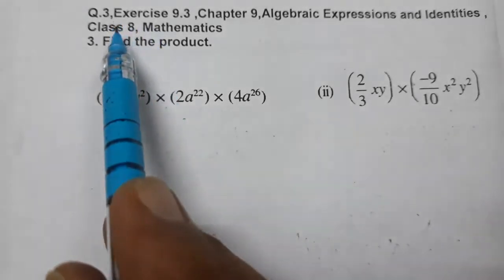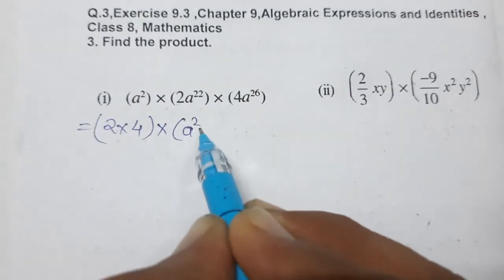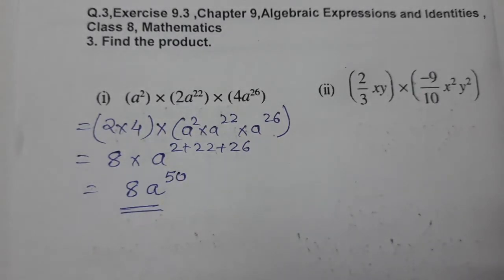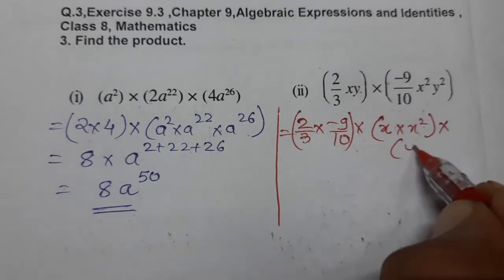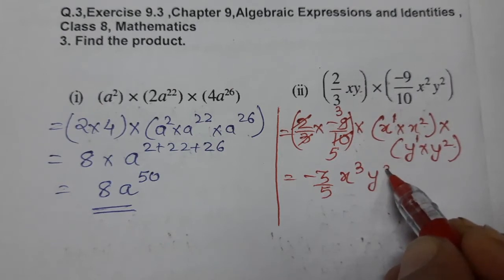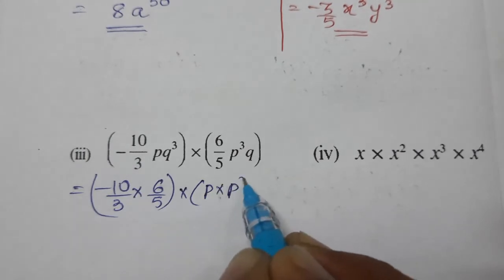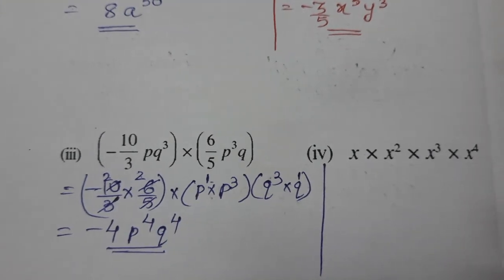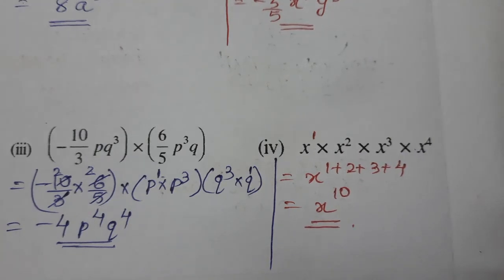Q.3,Exercise 8.3 ,Chapter 8,Algebraic Expressions and Identities,Class 8, Maths,NCERT,CBSE SYL.23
Q.3,Exercise 8.3 ,Chapter 8,Algebraic Expressions and Identities , Class 8, Mathematics,NEW NCERT,CBSE SYLLABUS 2023
3. Find the product.